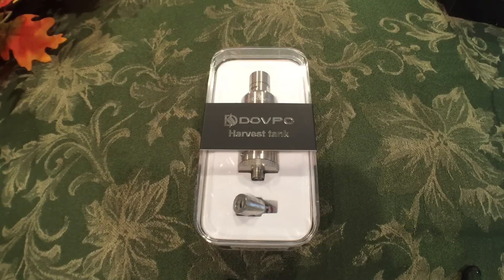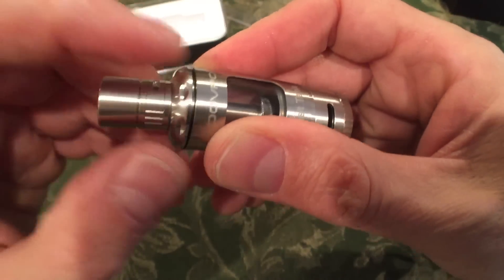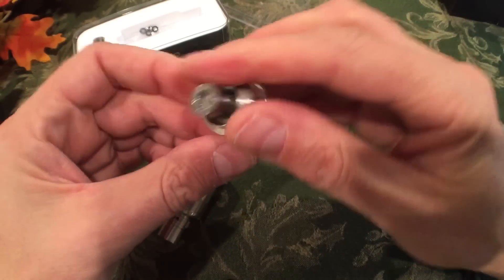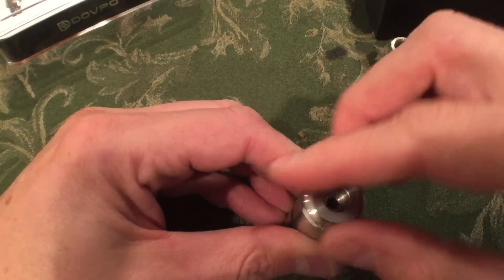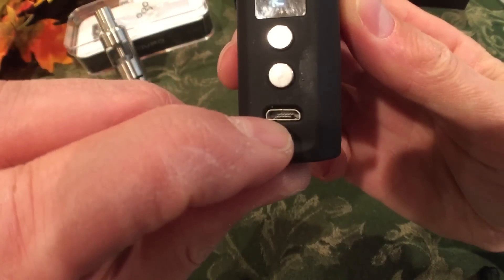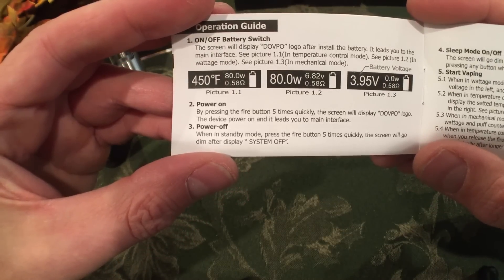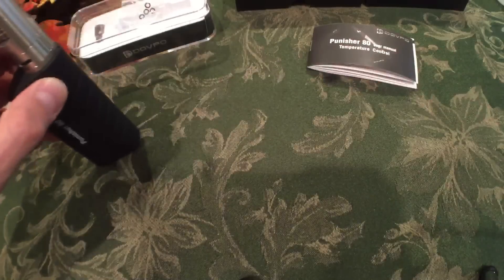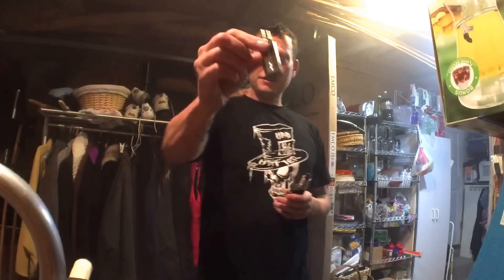Dovpo Punisher 80watt TC Mod and Harvest Tank Review and Giveaway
The Giveaway for this product is for the Punisher Mod only.  Yes that's right.  Dovpo provided me with one additional Punisher 80watt TC mod to do a giveaway.  Winner to be picked by randomized comment picker in one week, November 12th.
Sorry about the intro music, the CMA awards were on last night
This tank uses Kanger coils also. Know what that means? Kanger RBA! I'm about to bust mine back out for this tank!
Bypass mode on this is BEAST!  I like that option to have for this, turns it into an unregulated mech mod if I want.  One more nice functionality feature.
yes I am vaping the Ni200 nickel coil in this video.  I speak to the necessity of vapers being aware of the need for TC when using such metals, and always promote the effort of every individual vaper to learn about the products they are using.  I am neither scientist nor metallurgist, a vaper just like you, exploring and using products available on the market.  yet I proceed lightly and cautiously, aware of my body's reaction to vaping and the products I use, the process how I use them.  Please do likewise.